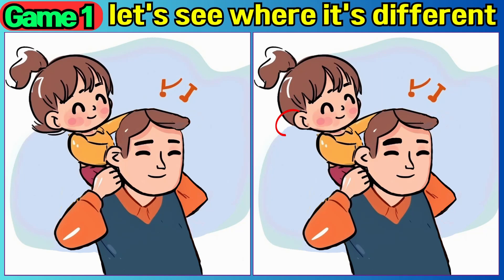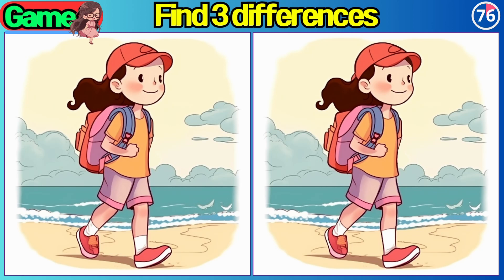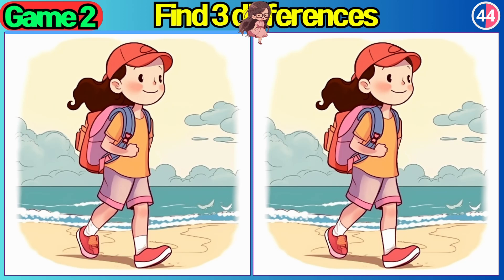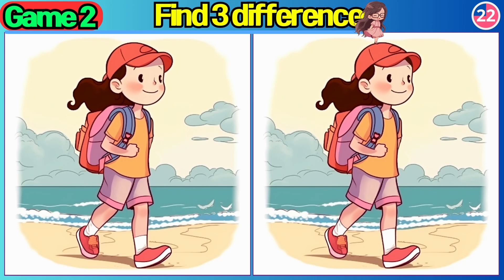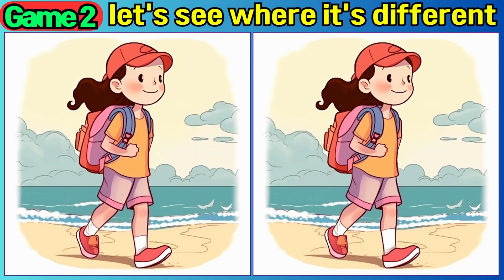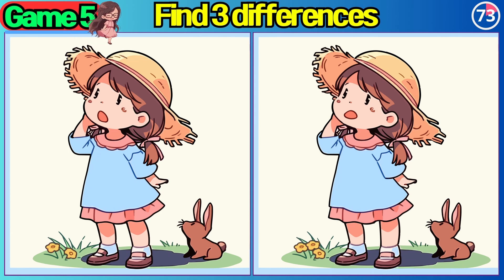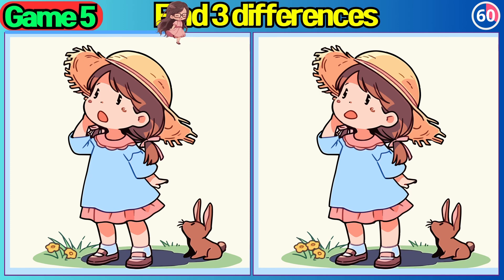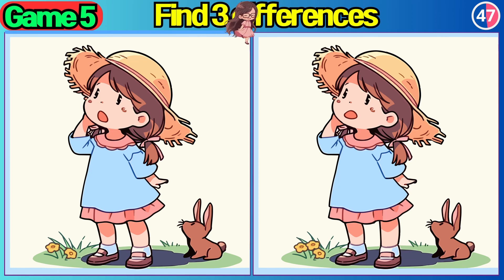【Find the Difference】If you find all three differences, you're a genius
There are many things that I improve without realizing it when I 'find the differences'.
Concentration, observation, memory, cognition.
And, 'Patience' to find the difference without giving up!

Also 'if you find the difference',
Helps prevent dementia by activating the brain.
Keep your brain healthy while playing the game!

00:00 Introduction
00:10 Game 1 - Find 3 Differences in 90 seconds
01:41 Game 1 - Solution
01:55 Game 2 - Find 3 Differences in 90 seconds
03:26 Game 2 - Solution
03:39 Game 3 - Find 3 Differences in 90 seconds
05:10 Game 3 - Solution
05:24 Game 4 - Find 3 Differences in 90 seconds
06:55 Game 4 - Solution
07:09 Game 5 - Find 3 Differences in 90 seconds
08:40 Game 5 - Solution